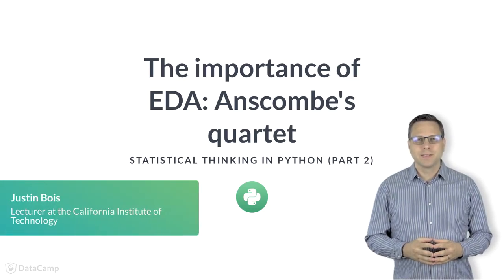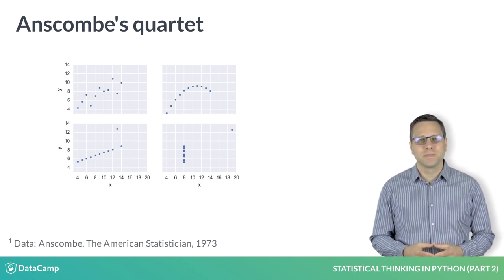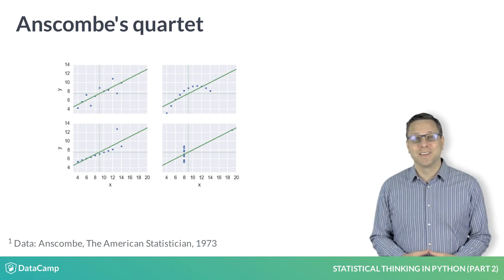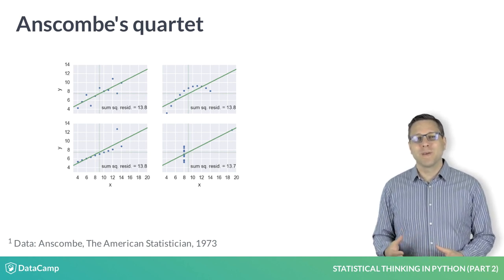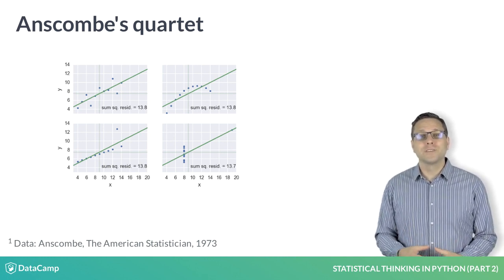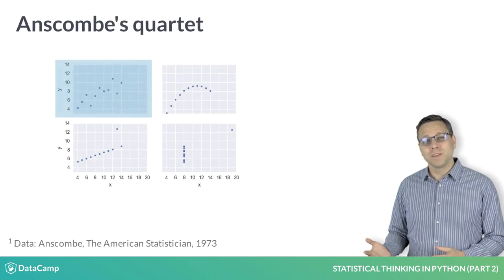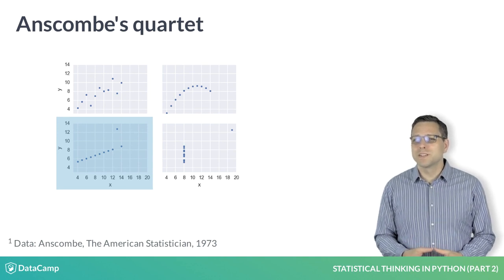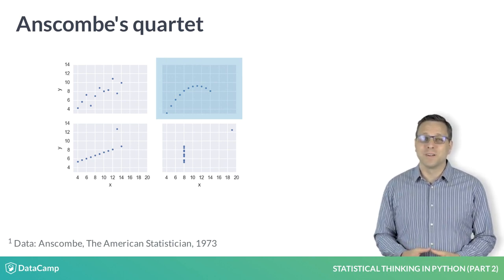Python Tutorial : The important of EDA: Anscombe's quartet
Want to learn more? at your own pace. More than a video, you'll learn hands-on coding & quickly apply skills to your daily work.

In 1973, statistician Francis Anscombe published a paper that contained four fictitious x-y data sets, plotted here. He uses these data sets to make an important point. That point becomes clear if we blindly go about doing parameter estimation on these data sets.

First, let's look at the average x-values of the four data sets. They are all the same. How about the average y-values? Again, all the same. And what if we do a linear regression on each of the data sets? They all have the same line!

Surely some of the fits are less optimal than others. Let's look at the sum of the squares of the residuals. Oh my, they are all basically the same as well.

Of course, Anscombe constructed the data sets so that this would happen. The point he was making is very important. You already have some powerful tools for statistical inference. You can compute summary statistics and optimal parameters, including linear regression parameters, and by the end of the course, you will able to construct confidence intervals with quantify uncertainty about the parameter estimates. These are crucial skills for any data analysis, no doubt. But look before you leap!

This is a powerful reminder to do some graphic exploratory data analysis before you start computing and making judgments about your data. For example, this data set might be well modeled with a line, and the regression parameters will be meaningful. The same is true of this data set, but the outlier throws off the slope and intercept. After doing EDA, you should look into what is causing that outlier.

This data set might also have a linear relationship between x and y, but from the plot, you can conclude that you should try to acquire more data for intermediate x values to make sure that it does. And this data set is definitely not linear, and you need to choose another model.

Explore your data first.

I'll let you prove to yourself that these data sets give the same regression parameters. It will be good practice, and seeing is believing!